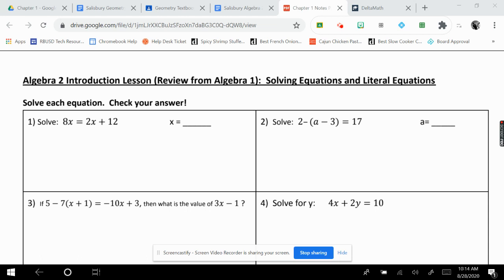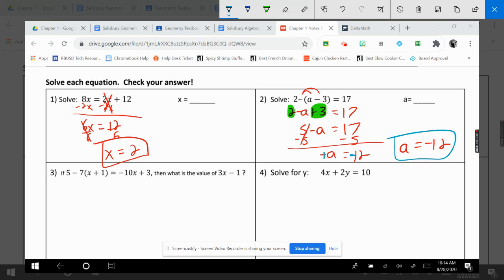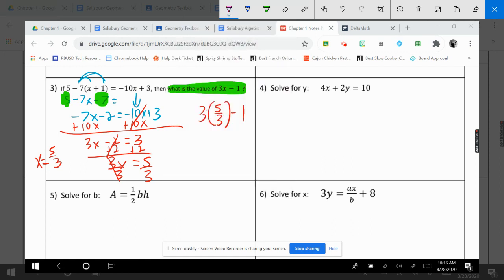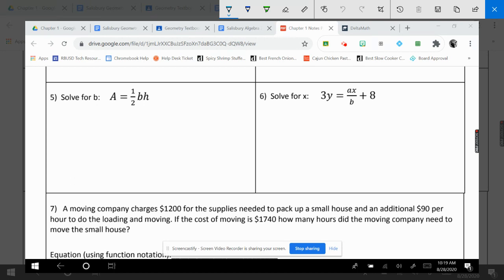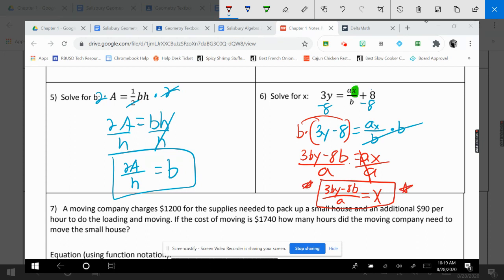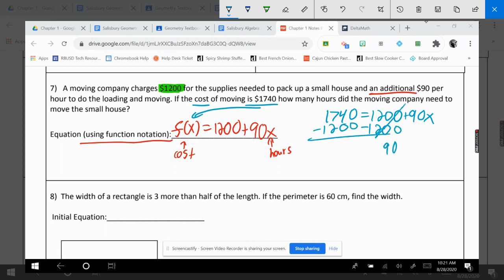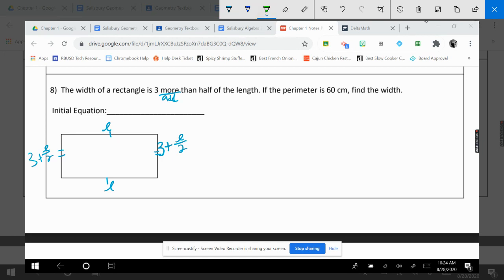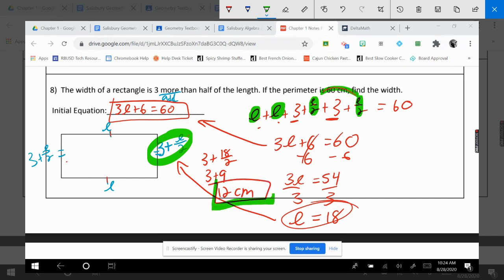Algebra 2 Solving Equations Notes